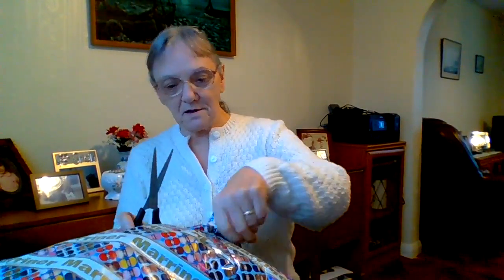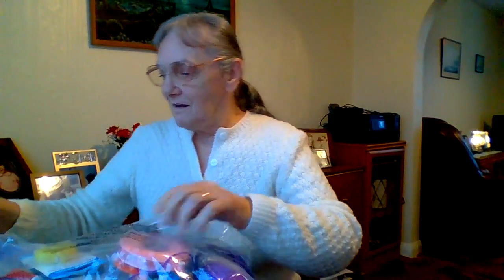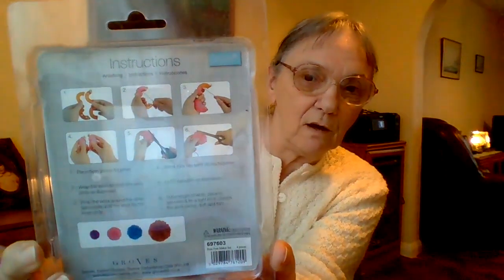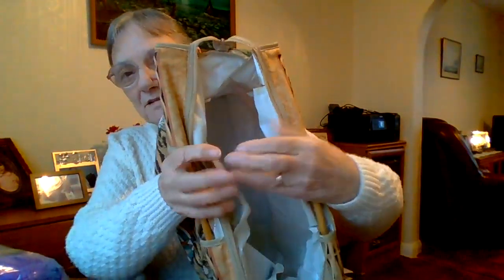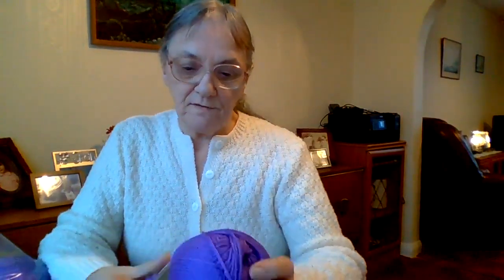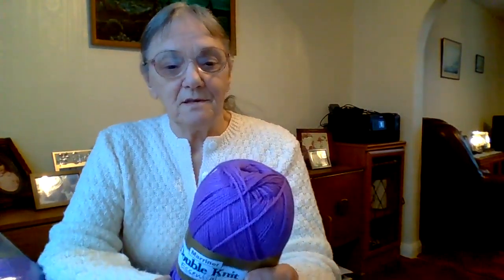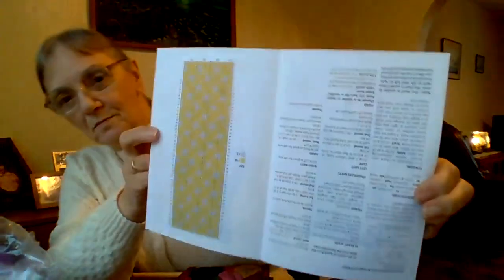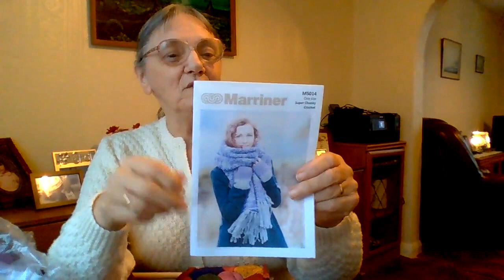Marriners Yarns 2 Years Ago Knitting and Crochet Sheila's Shopping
All my shopping and hauls and my cooking videos past and present

Sheila's Knitting Tips and Other Stuff
Sheila's Just Knitting